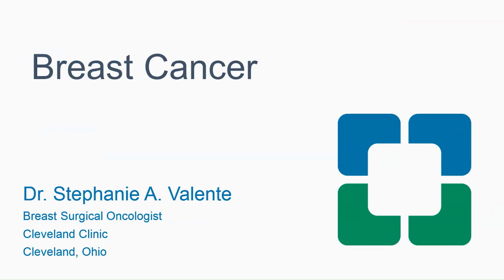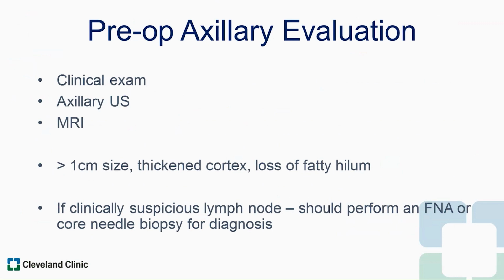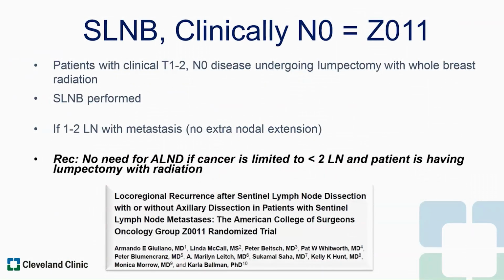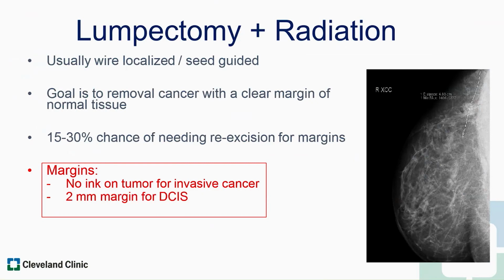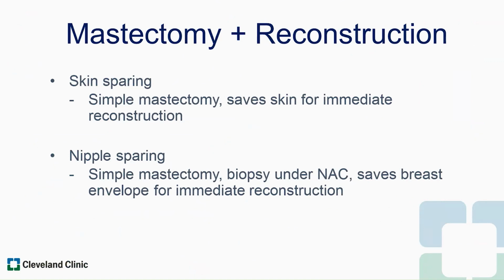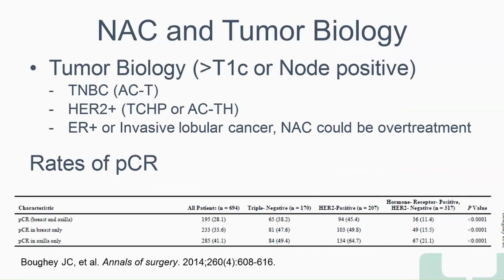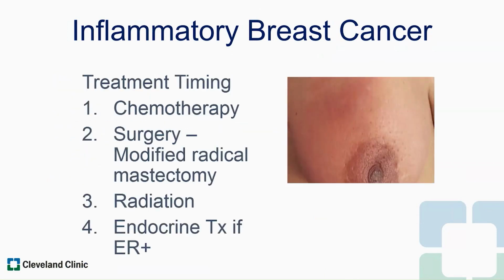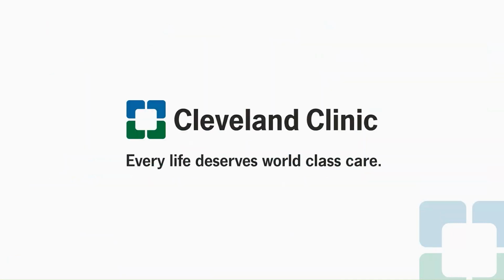18 Breast Cancer